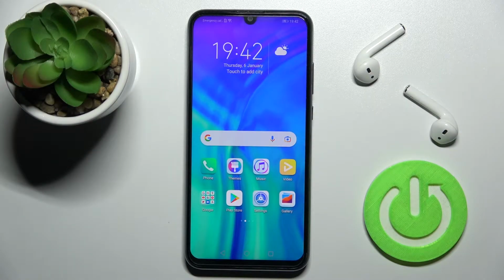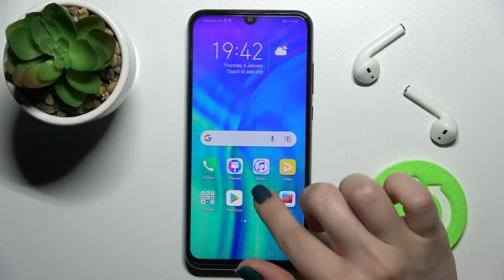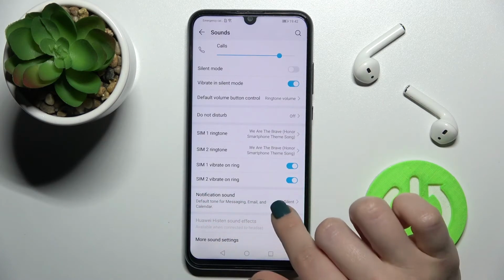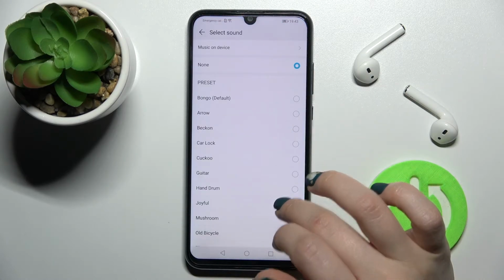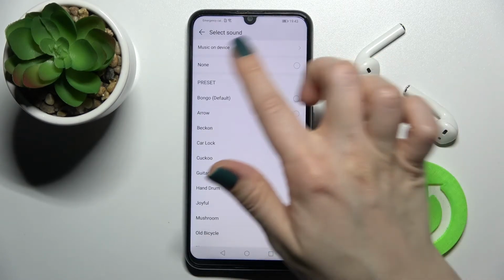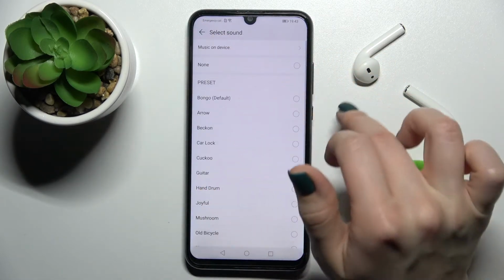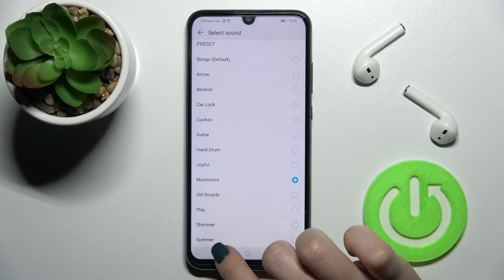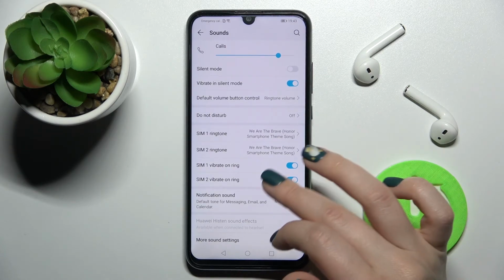How to Change Notification Sounds in HUAWEI HONOR 20e – Set Default Notification Sounds on Honor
This tutorial will show you how to change notification sounds in your HUAWEI HONOR 20e. Our expert will show you where to find the notification settings and where to find the list of default sounds. To set your new notification tone on your device, choose a preferred tone and follow our steps. You can watch our tutorials on YouTube to learn how to manage all the sounds on your HUAWEI HONOR 20e.